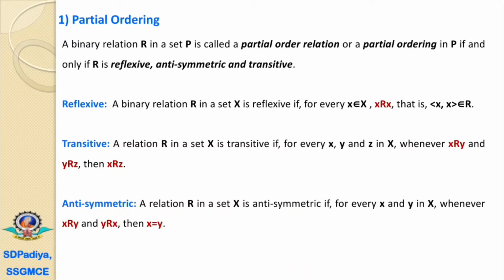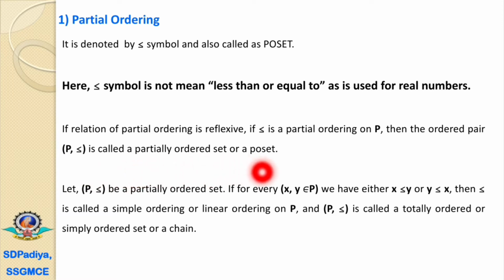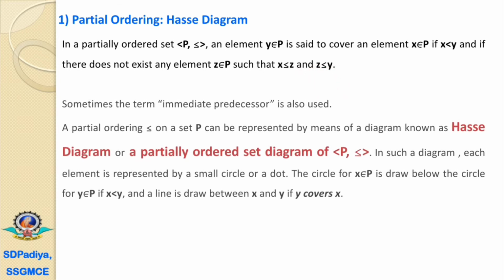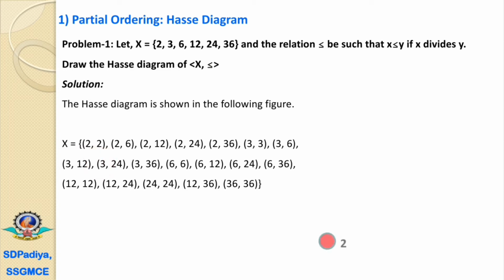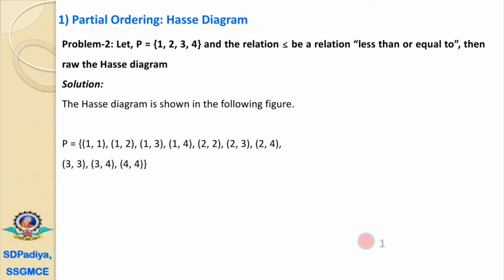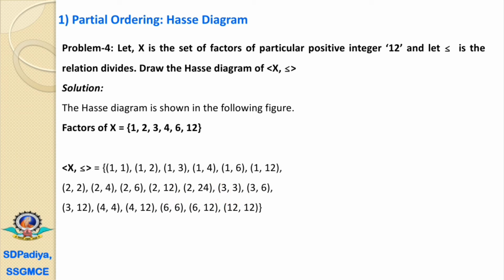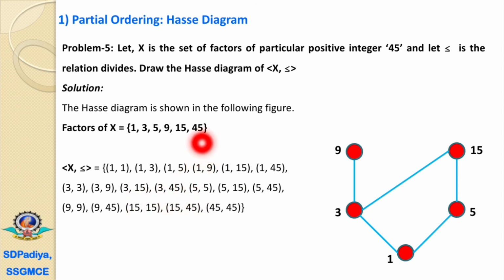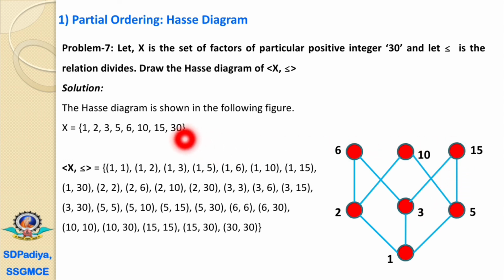Partial Ordering with Hasse Diagram in the Set Theory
Partial Ordering Relation and Hasse Diagram in Set Theory of Discrete Mathematics